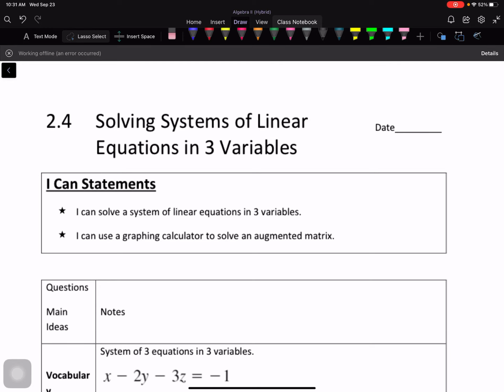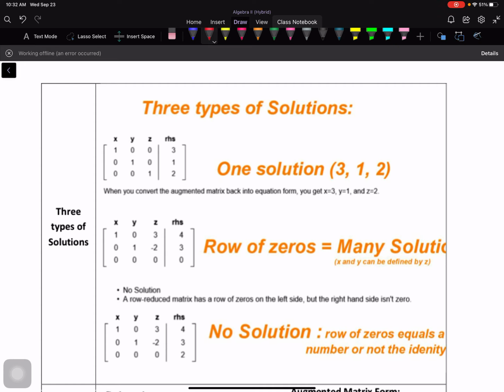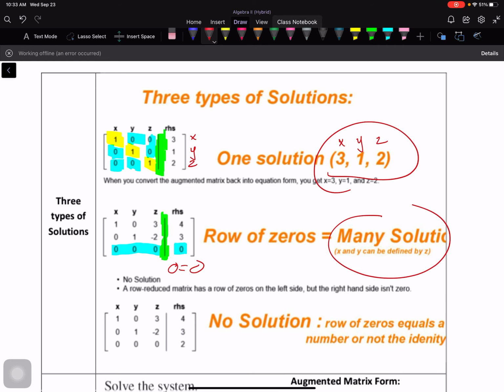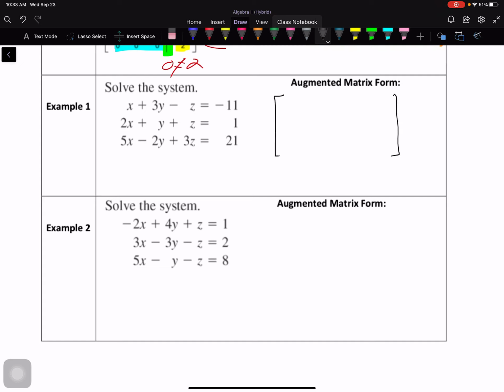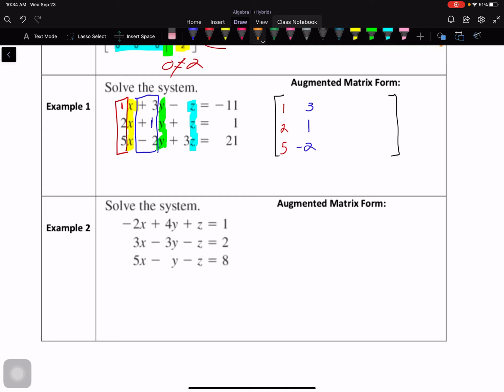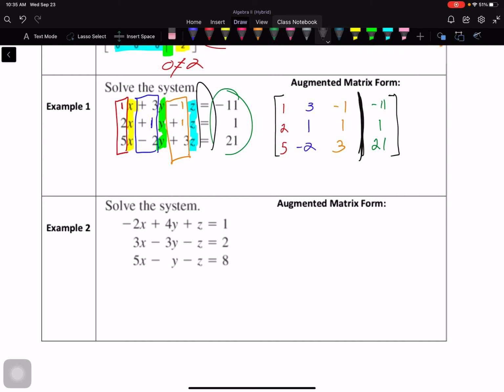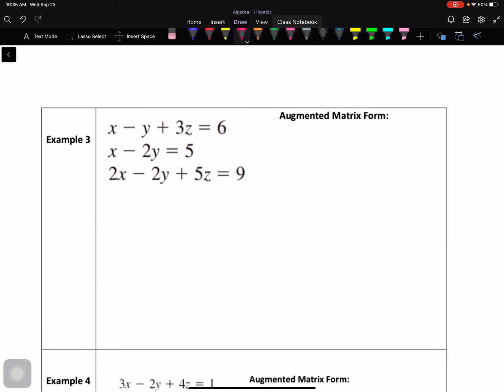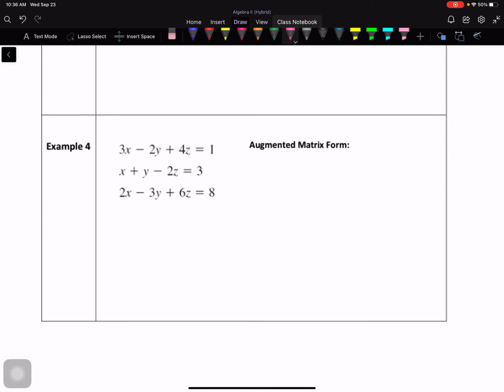Algebra II - 2.4 Solving Systems in 3 Variables